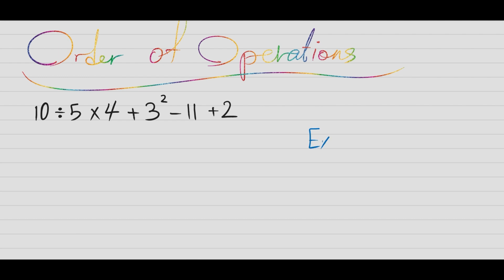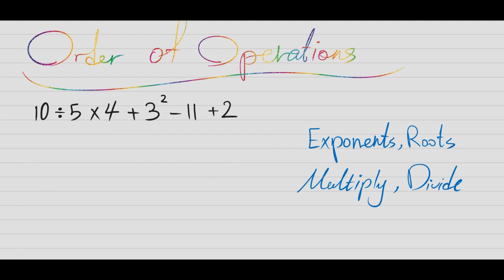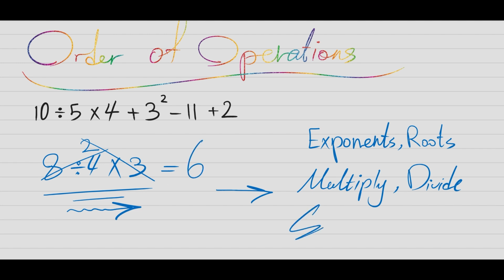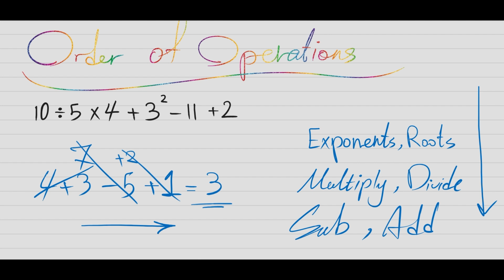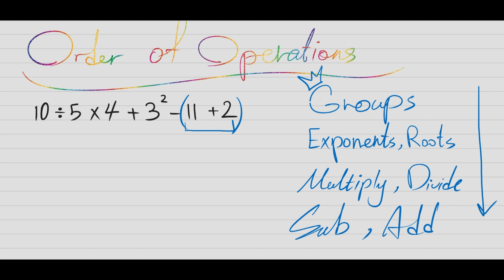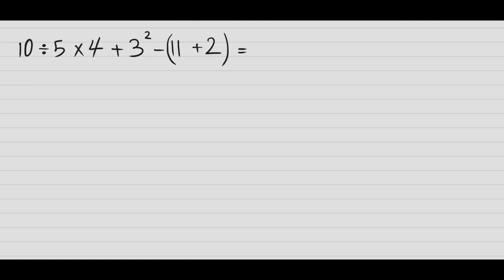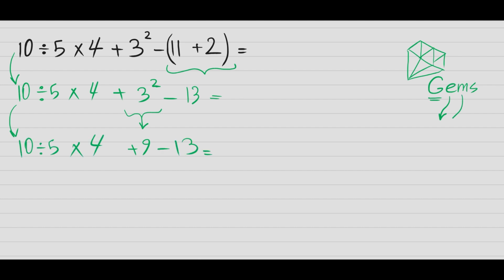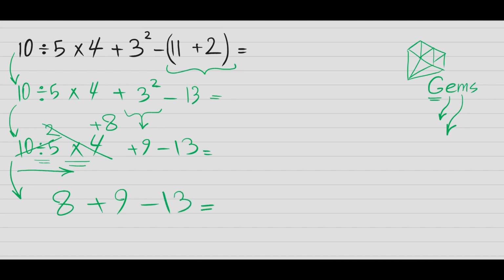2.Basic Terms (3.Order of operations )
Order of operations in math just in 4 minutes of simple language